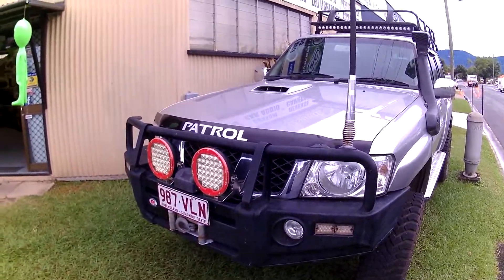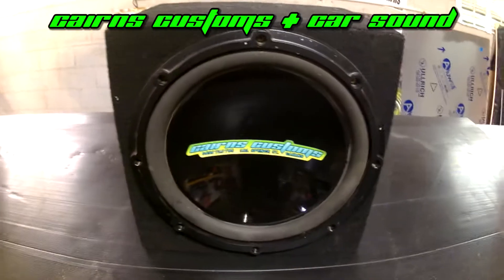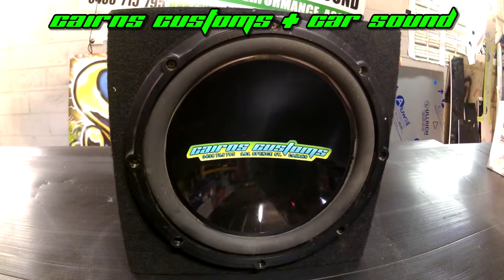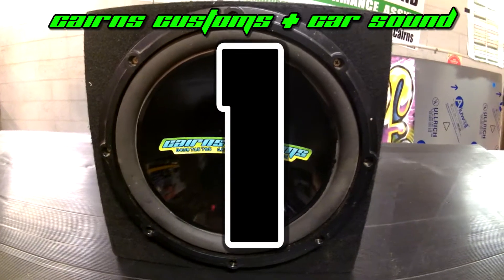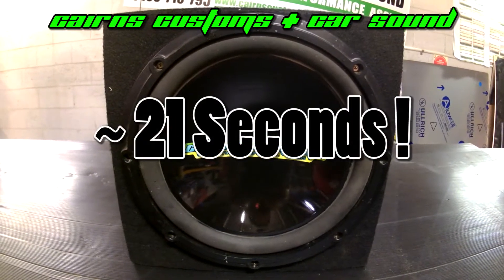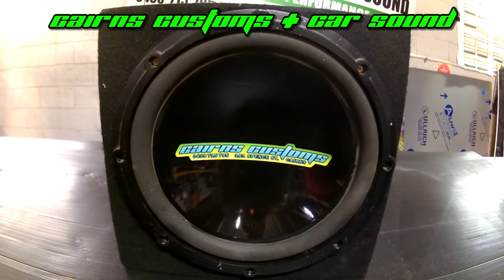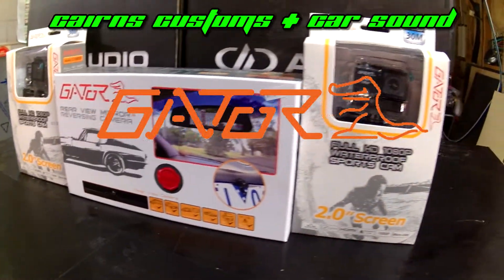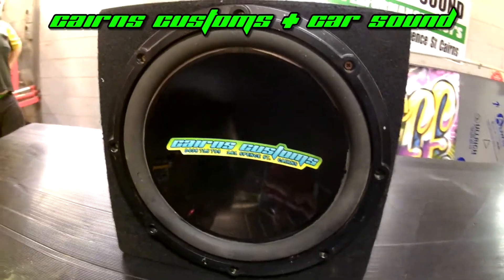Friday Fry Up 2016-08-05 Destruction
Our regular "Friday Fry-Up" segment where we destroy a subwoofer for your viewing pleasure. All Videos recorded with a Gator action/sports camera :)

Like our facebook page for more destruction!